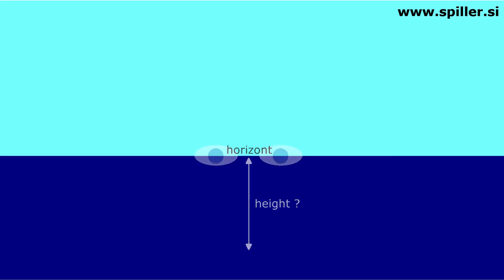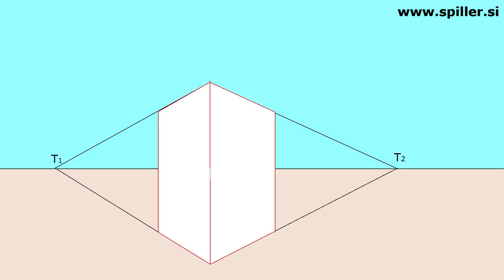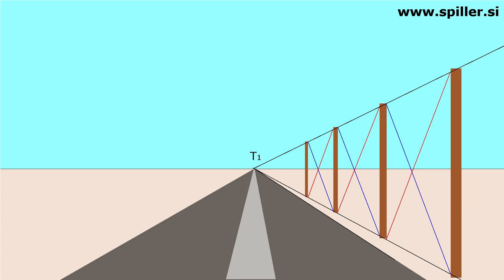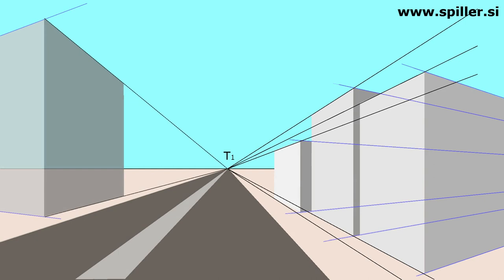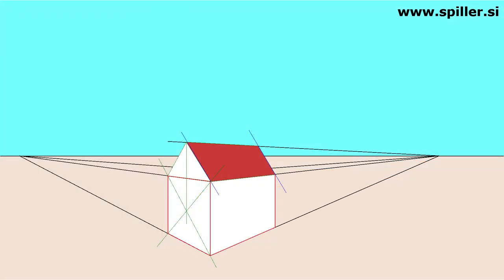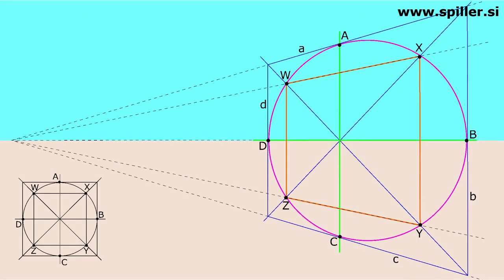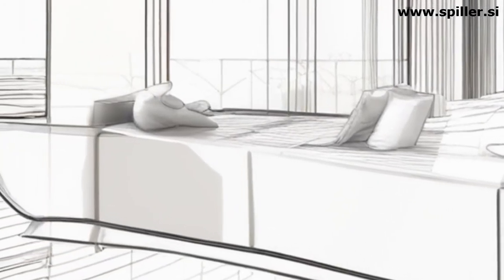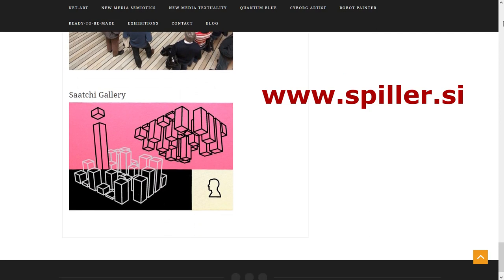Elevate Your Art: Perspective Drawing Essentials for New Artists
Join artist Teo Spiller on a visual journey through the basics of perspective drawing. From the vastness of the ocean horizon to the intricacies of architectural forms, each step unveils the secrets of converging lines and the art of seeing in depth. Discover how professionals infuse feeling into their creations, and learn to compose scenes that captivate. From power lines in the desert to the shadows on buildings, Teo demystifies perspective with clear explanations and practical examples. Start your artistic journey today! 🎨🏞️